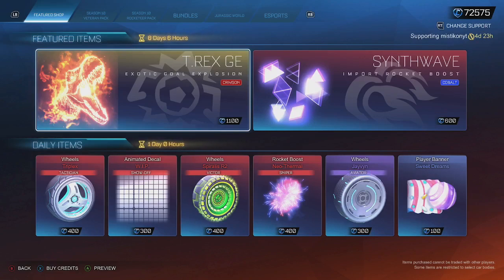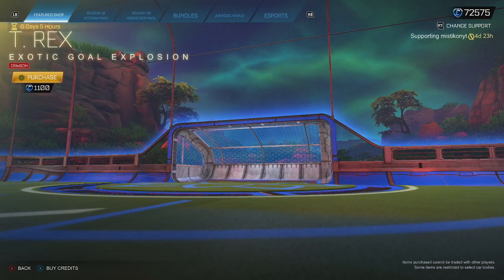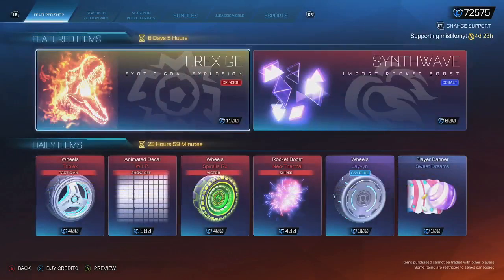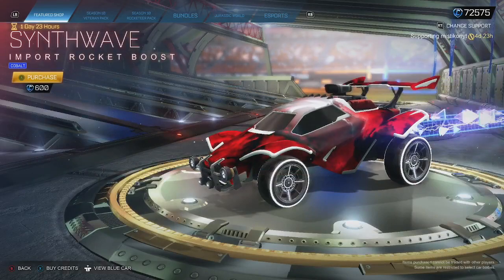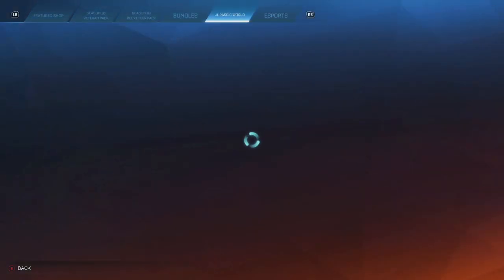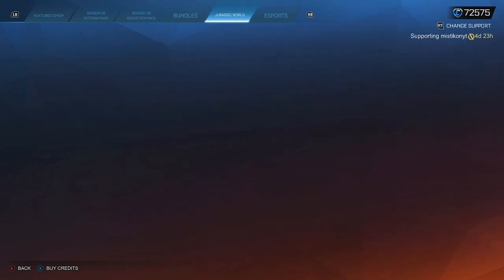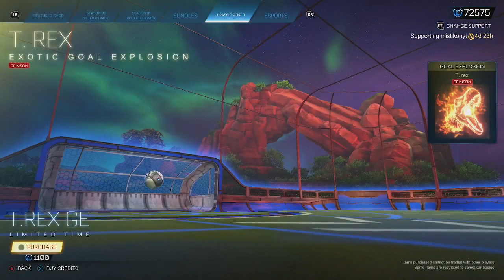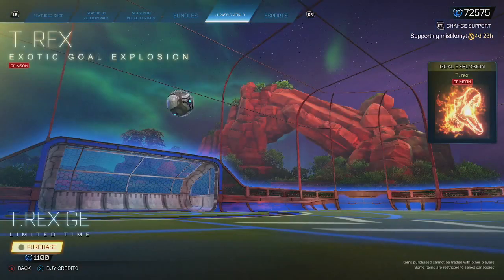ROCKET LEAGUE ITEM SHOP - *NEW* Painted T-Rex Goal Explosions - 31.5.23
This is a video showcasing the rocket league item shop on the 31st of May